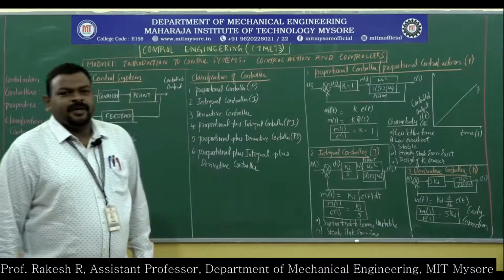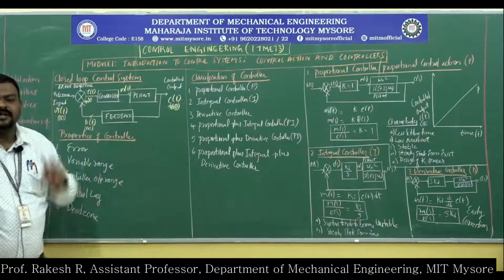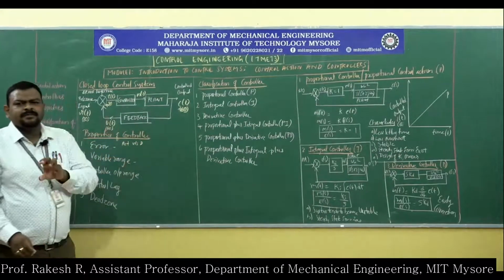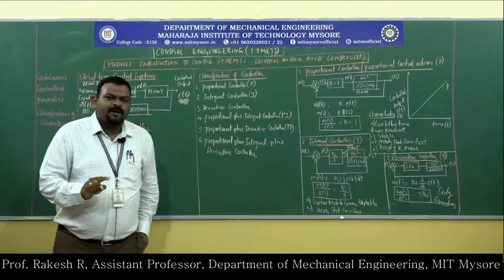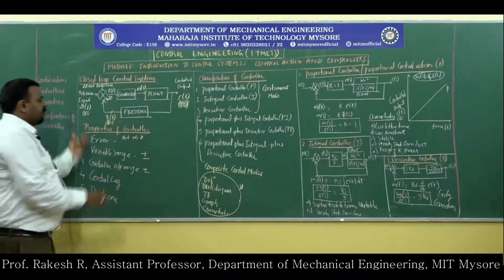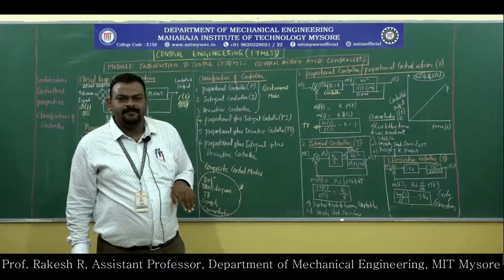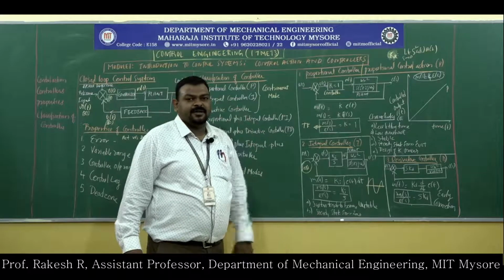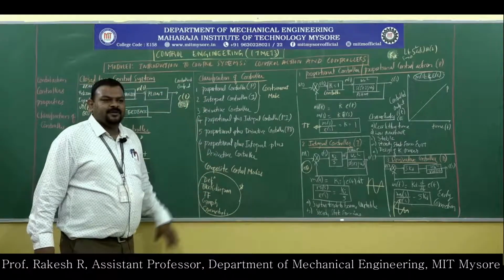7th CE 17ME73 M1 4 RR E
Control actions and Controllers
Types of Controllers
proportional Controller
integral controller
Derivative Controller